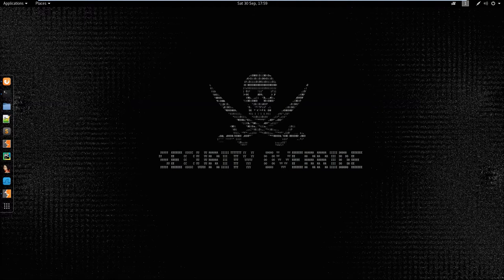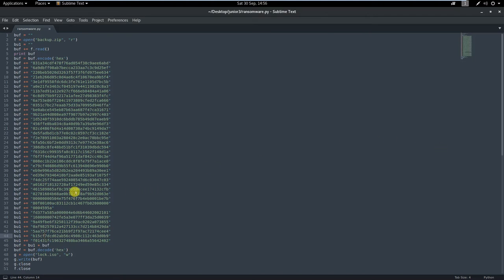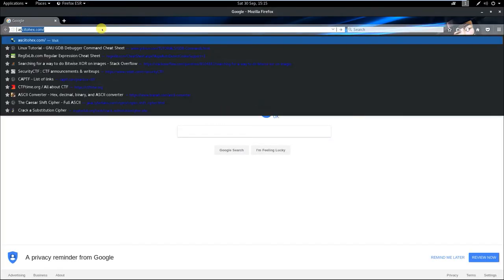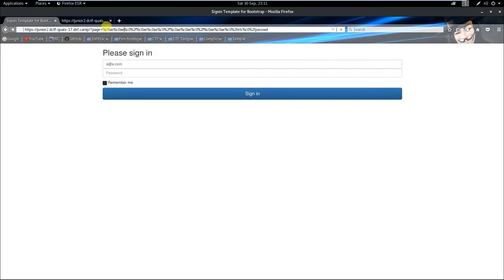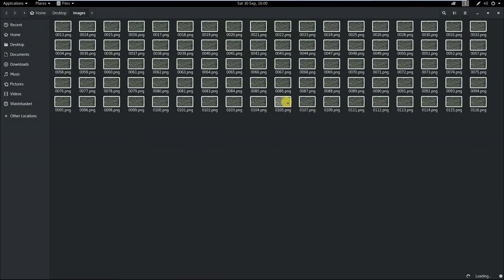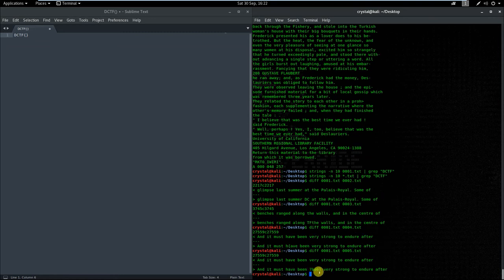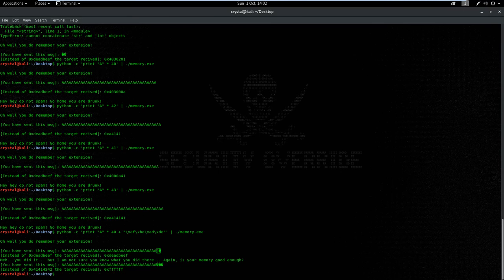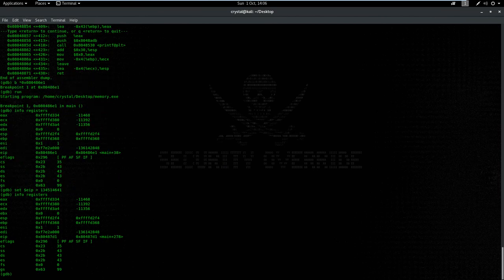CTF: DefCamp CTF Qualification 2017